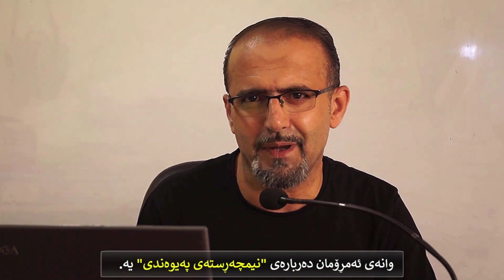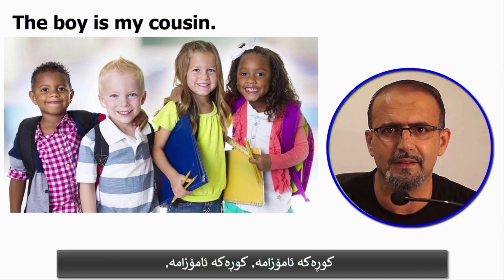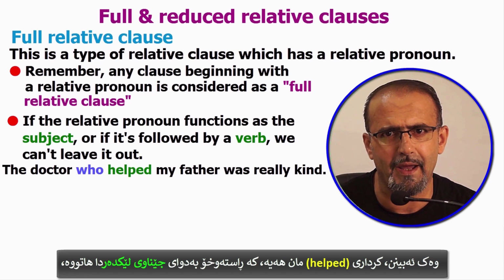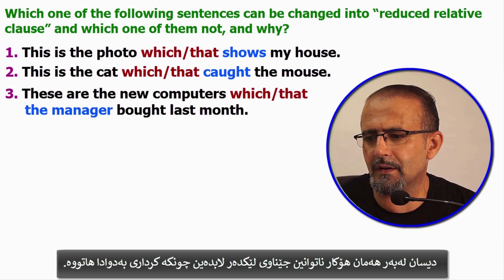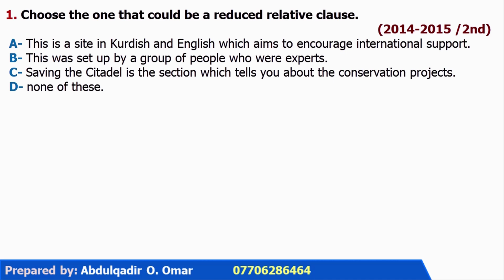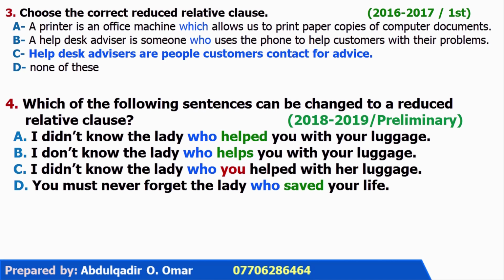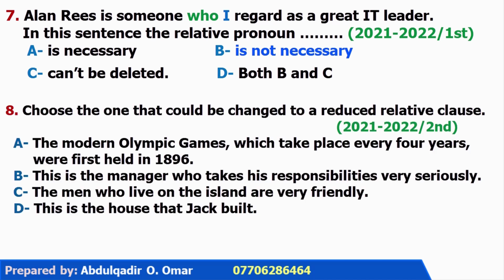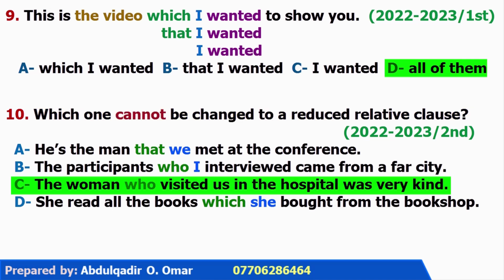Sunrise 12::Grammar::Defining Relative Clauses (Full and Reduced Relative Clauses)